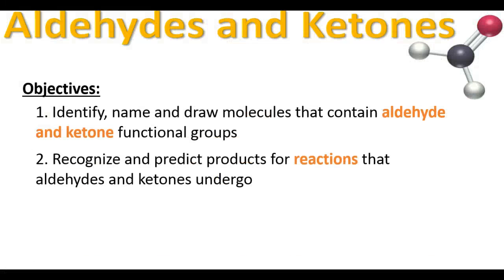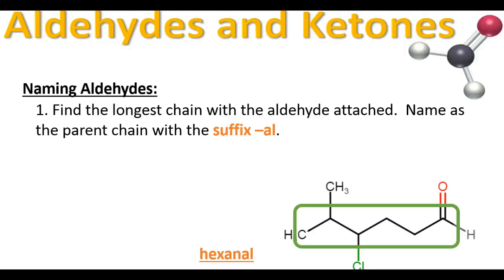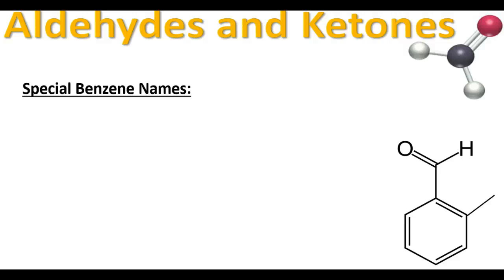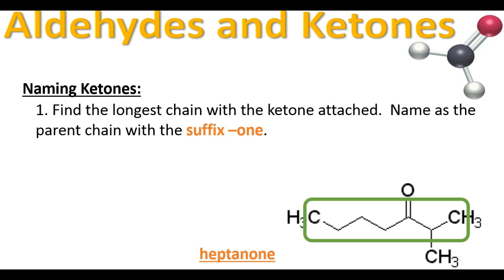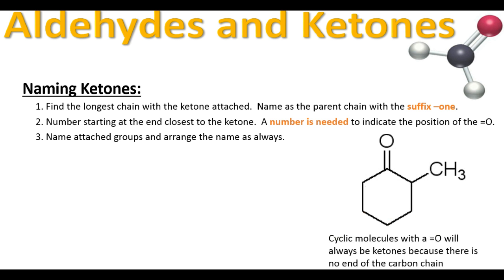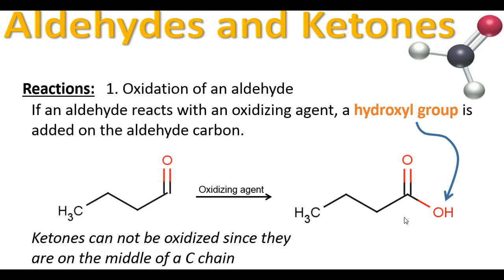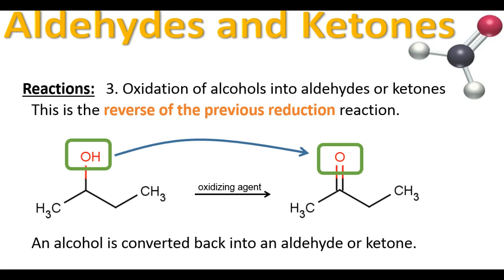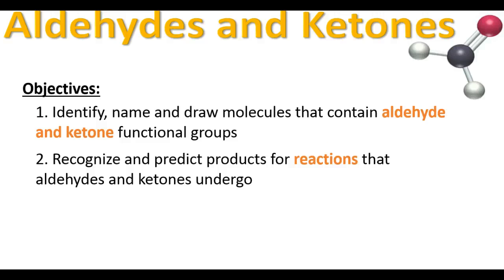Biochemistry Chapter 4 Lesson 1 Aldehydes and Ketones